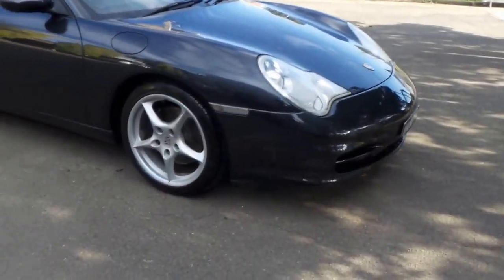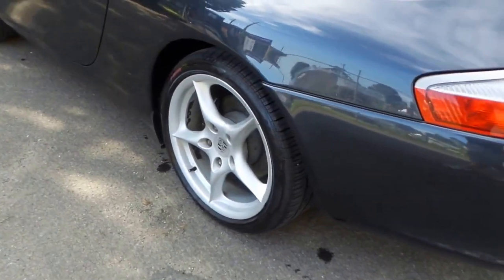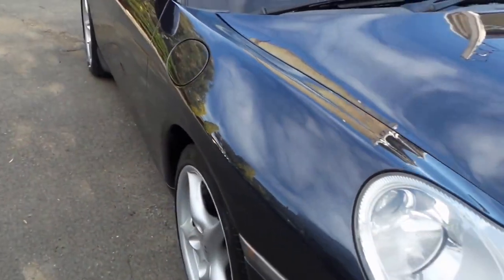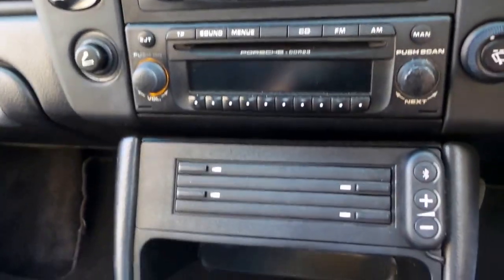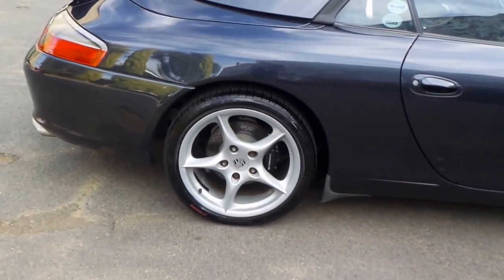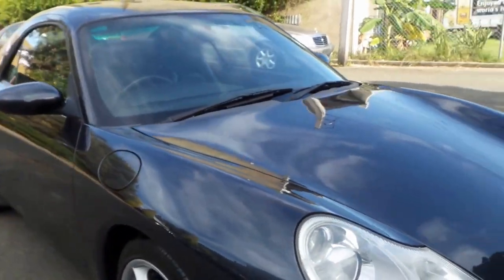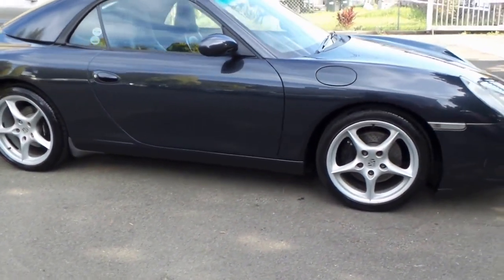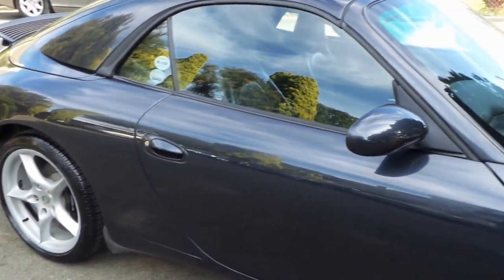Porsche 911 Carrera Cabriolet 6 speed manual